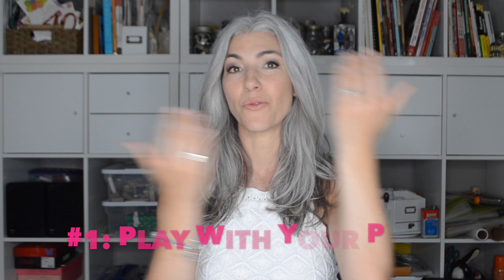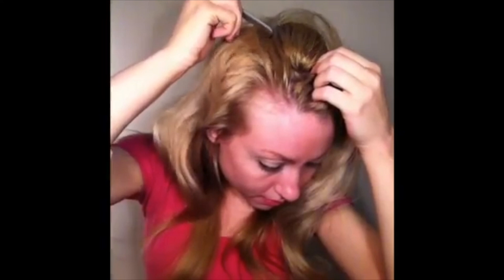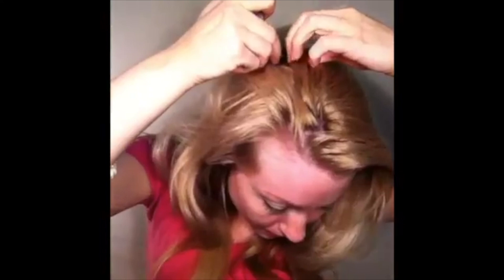6 (MORE) WAYS TO LOOK YOUTHFUL WITH GREY HAIR | ERICA HENRY JOHNSTON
I have been receiving a lot of comments lately from women who are finding the beginning stages of transitioning to grey hair very difficult. They feel it makes them look older, not put together, and frumpy. I want you to know that you are not alone! I was once where you are now. Growing out grey is not easy - it challenges our perceptions on what is considered "old." Here are six things that you can do to make yourself look and feel a little more youthful. It's not about looking 20 years old - it's about being the best version of you NOW. Vibrant, relevant, fun-loving, young at heart. I hope you enjoy this video. It comes from my heart.

Yours in Health and Happiness,
Erica xo
Products Mentioned:
➡️ORS Olive Oil Heat Protection Hair Serum
➡️Goldwell DualSenses Just Smooth